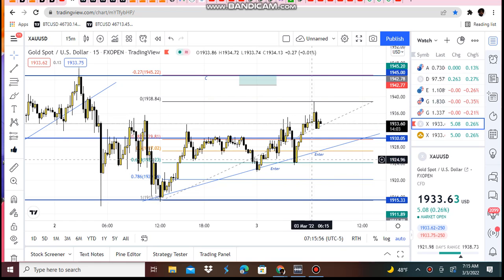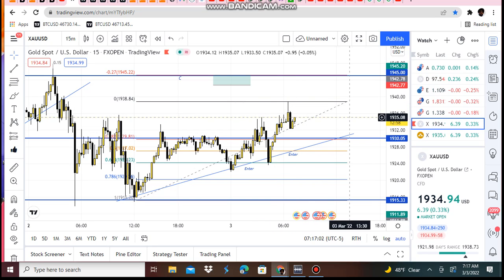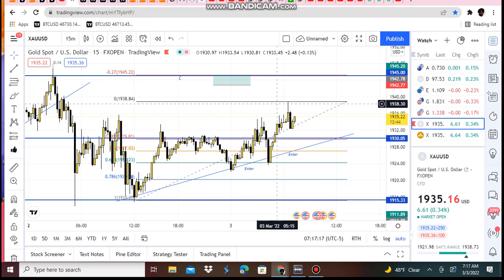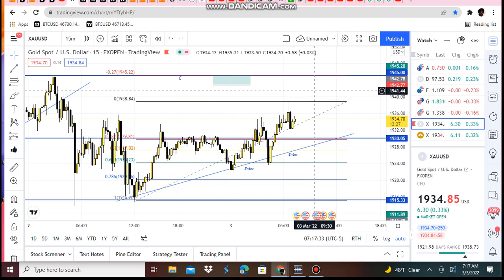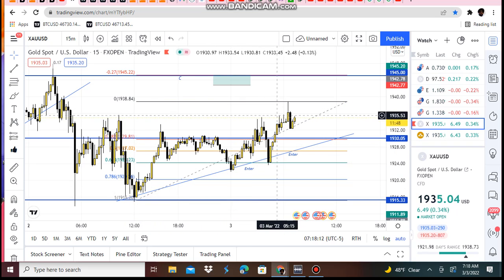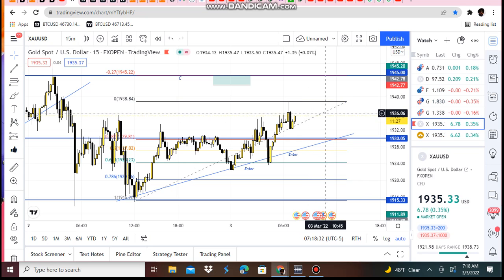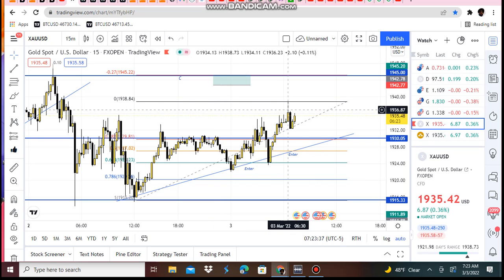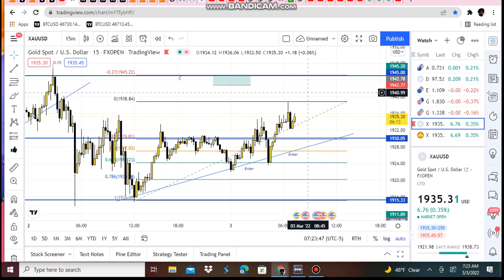What I Would Had Did Is This Live Trade Gold XAUUSD Technical Analysis Pt.5 Week 03/01/2022💂💵💵💯